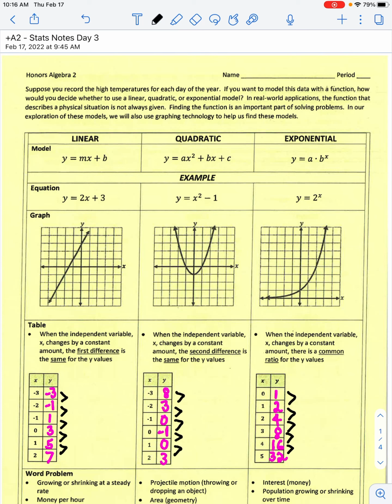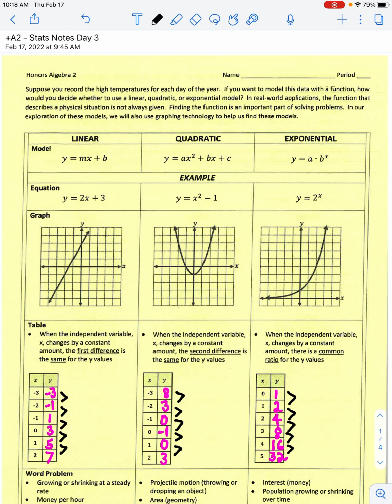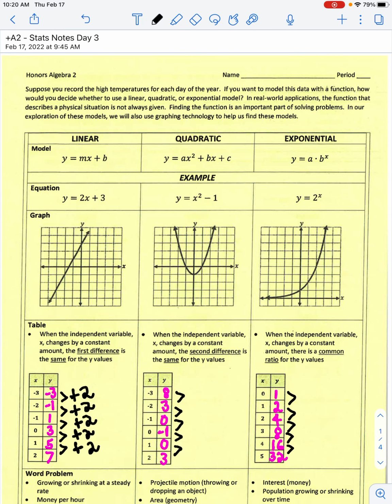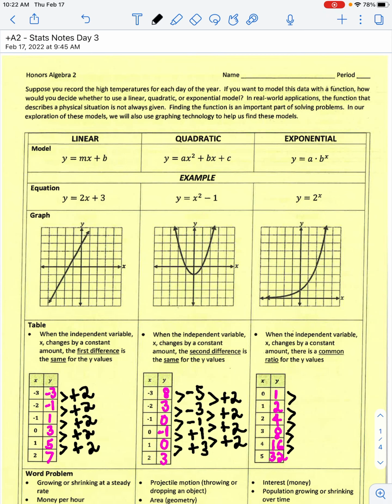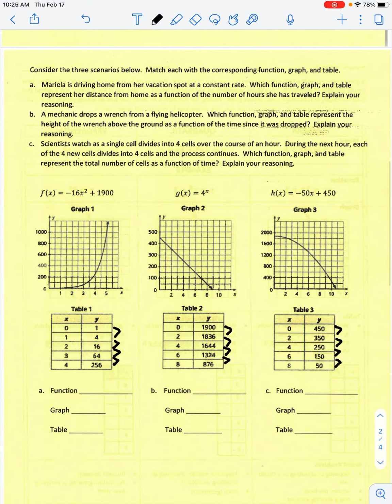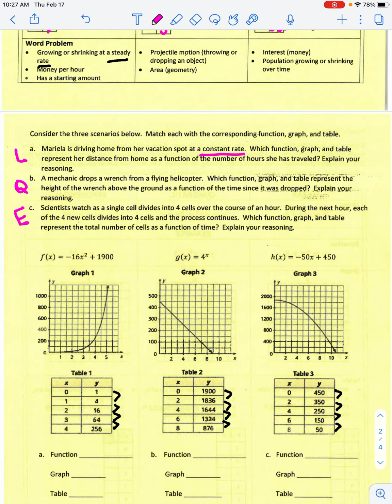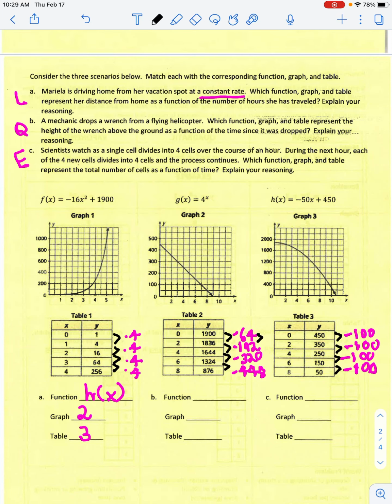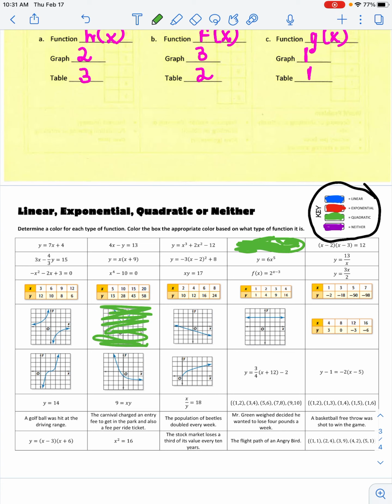+A2 - Linear, Quadratic, & Exponential Models